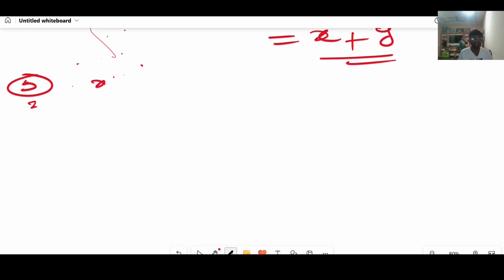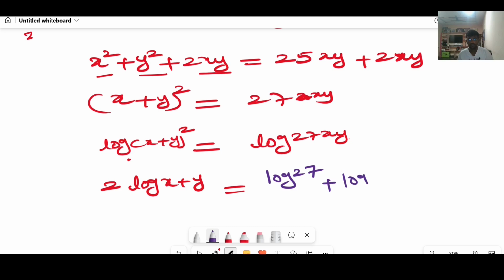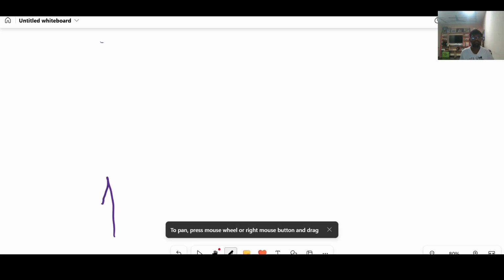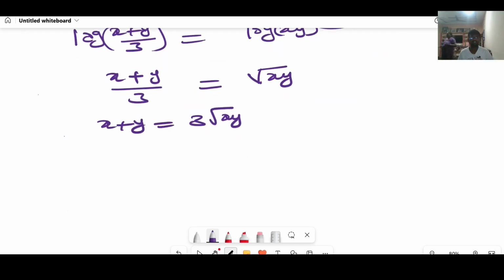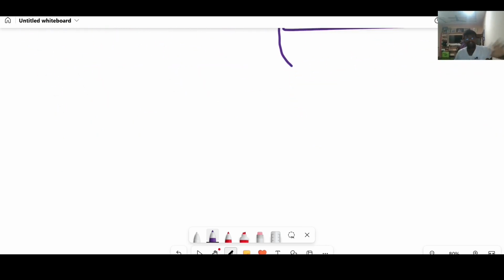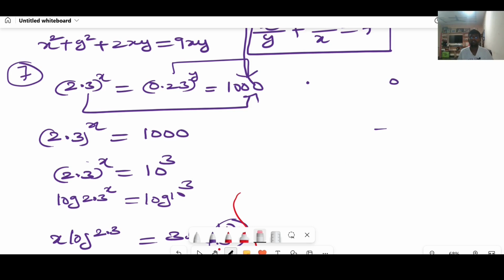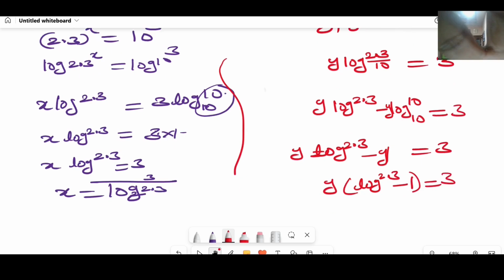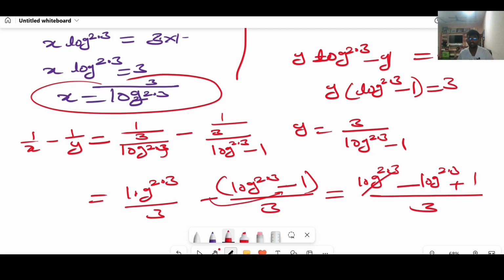TS SSC Maths | Logarithms Exercise 1.5 Q5, Q6, Q7 | Most Expected 4 Marks Problems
TS SSC Class 10 Maths – Real Numbers (Logarithms Part)

In this video, we solve Exercise 1.5 Questions 5, 6 and 7 step by step.

Questions Covered:

Q5: If x² + y² = 25xy, prove that 2 log (x + y) = 3 log 3 + log x + log y.

Q6: If log((x + y)/3) = 1/2 (log x + log y), find the value of x/y + y/x.

Q7: If (2.3)^x = (0.23)^y = 1000, find the value of 1/x – 1/y.

Concepts Used:

• log a + log b = log ab
• log a – log b = log (a/b)
• log a^n = n log a
• Converting equations into logarithmic form
• Solving application-based log problems

These are most expected board exam questions from Exercise 1.5 in TS SSC Maths.

Students must clearly understand:
• How to apply log laws correctly
• How to transform equations
• How to simplify step by step
• How to present proof properly for full marks

Watch completely to score full marks in board exam.

L.V.T EDUCATION